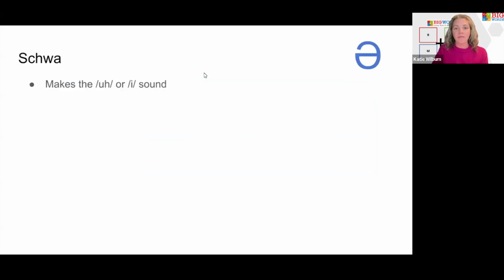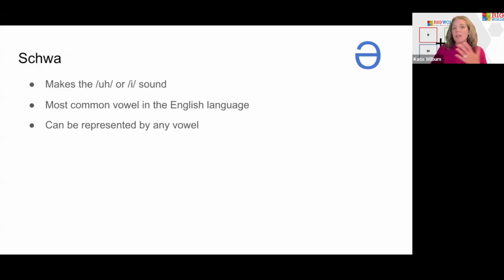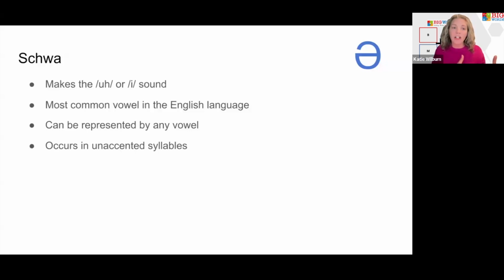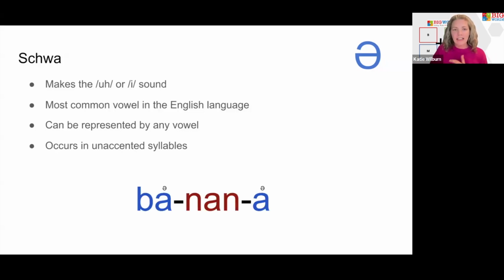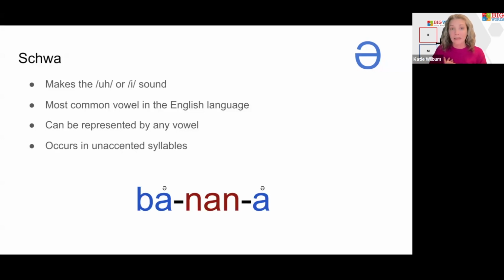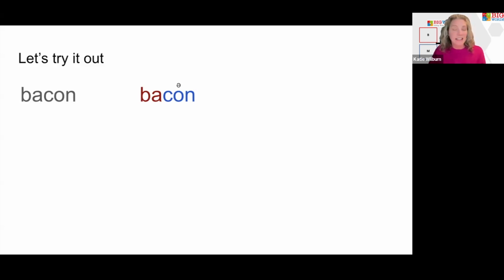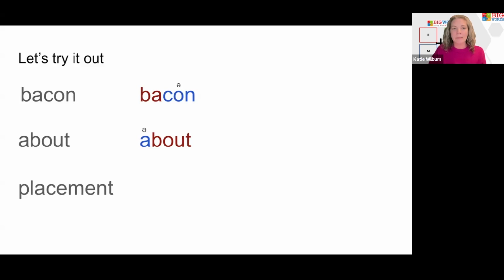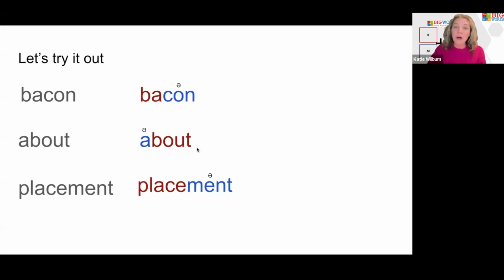What is Schwa?